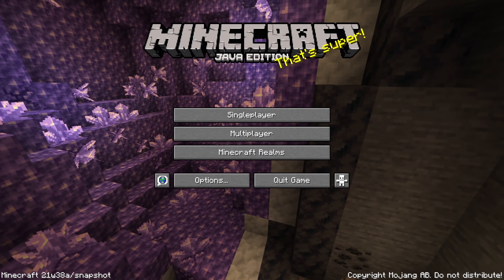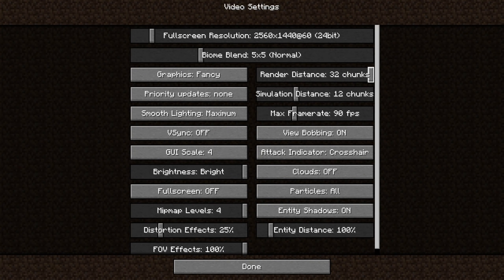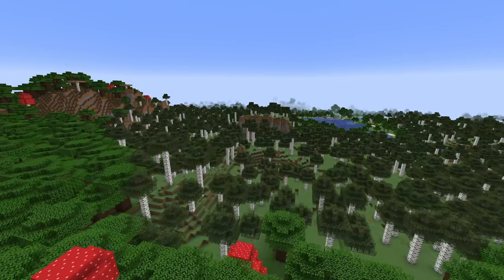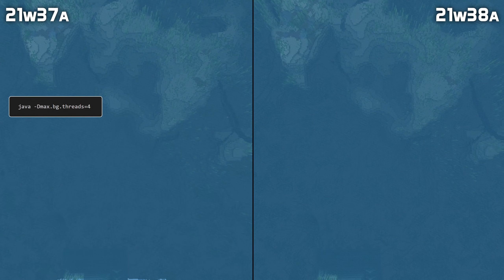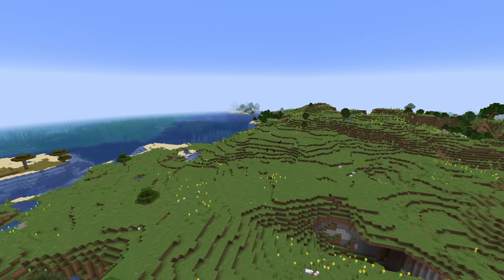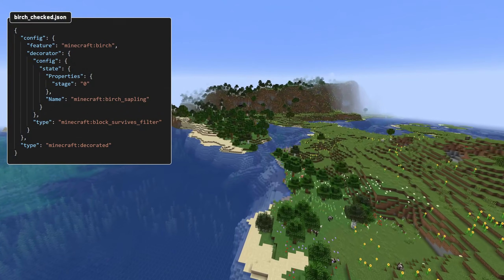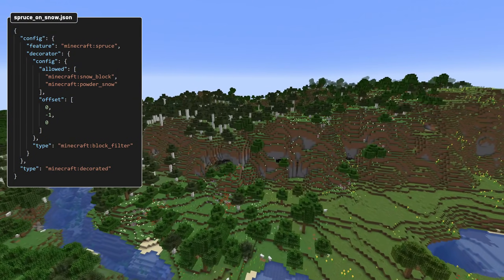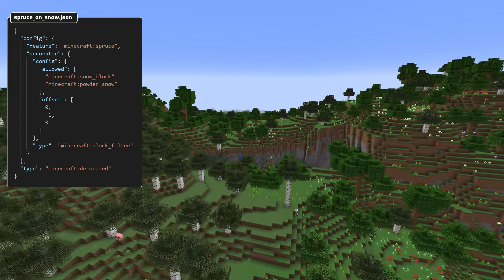Technical News in Minecraft Snapshot 21w38a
Snapshot 21w38a is here with some technical changes, like new feature decorators for custom worlds and more control over game performance. Check out the tech news here!

Timestamps:
Introduction: 0:00
Performance: 0:21
Custom Worlds: 1:24
Thank You: 3:06

Change Highlights in this version:
Simulation distance setting
- Entities will not be updated outside of simulation distance
- Allows higher render distance with less CPU load
- A new slider in video settings on the client
- A new `simulation-distance` property in dedicated server properties
- We will continue working on it with a goal of simulation distance also affecting block and fluid ticking

Performance
- Max thread limit is now 255 by default.
- Can be changed by setting the max.bg.threads Java system property

Custom Worlds:
- All old vanilla configurations removed
- Prototype_ prefix on features and carvers removed
- The sapling_provider field has been removed from tree features
- There are now new filter decorators - they'll test a condition and stop feature placement if the correct requirements are not met
- There's now a block_survives_filter decorator, takes a block state parameter
  - This is used for trees in a new _checked configuration
- There's also a block_filter decorator
  - Takes a "allowed" and "disallowed" lists of blocks and an "offset"
  - Used in vegetation for groves to let trees place on snow - look in spruce_on_snow.json for an example
- Block provider renames:
  - noise_2d_provider to noise_provider
  - dual_noise_2d_provider to dual_noise_provider
  - noise_2d_cutoff_provider to noise_threshold_provider

Thanks to JochCool, NeunEinser & Fabian for the assistance!